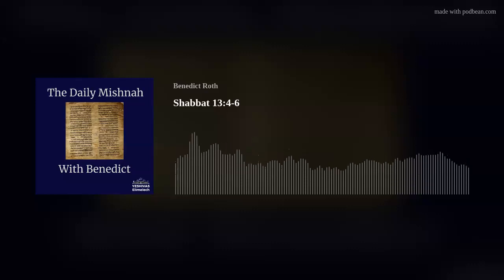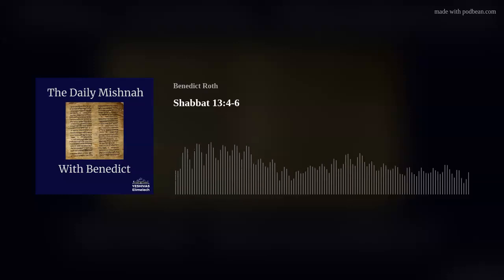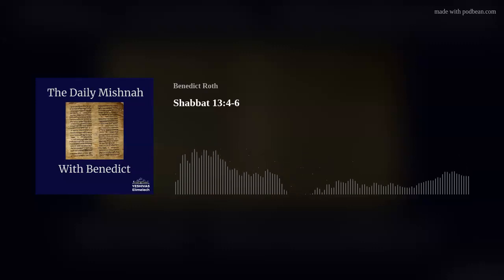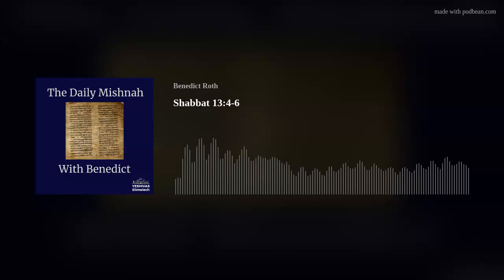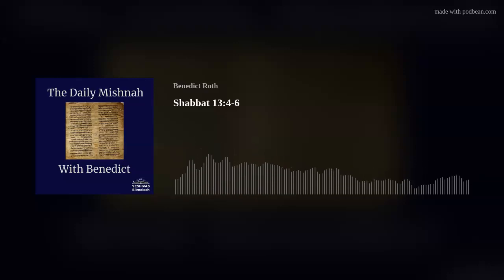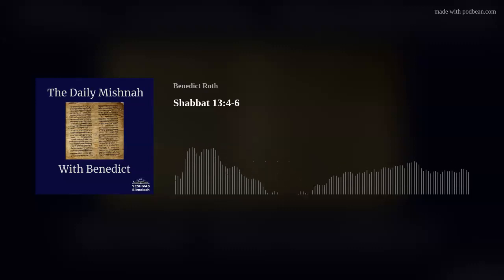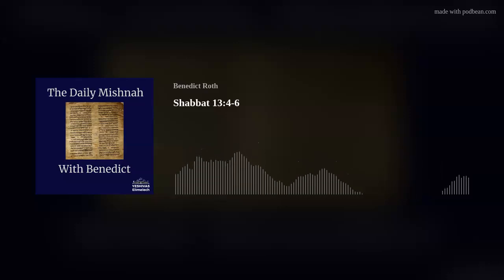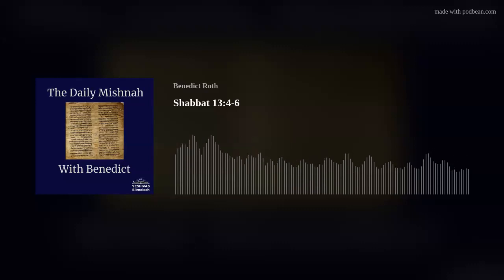Shabbat 13:4-6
Combing wool or carding or dying on shabbat? Trapping? Is shutting the door on our house, with an animal inside, an act of creation?